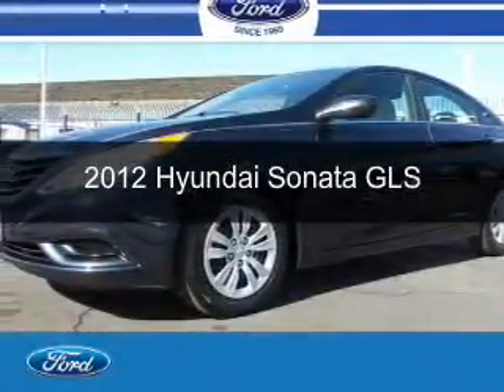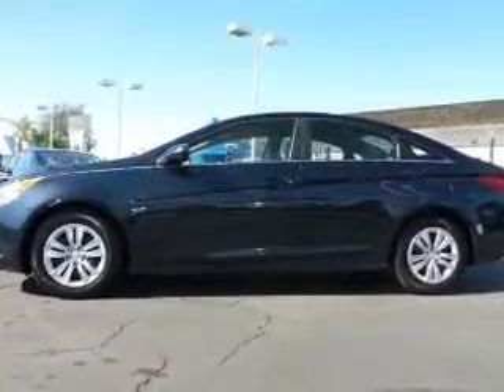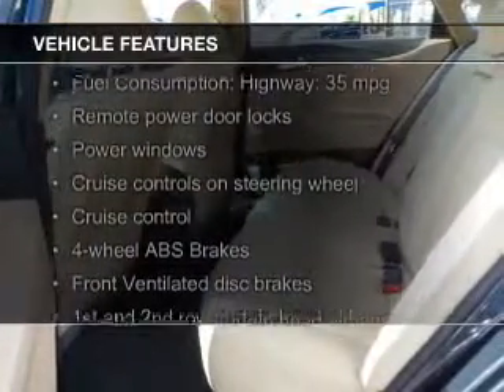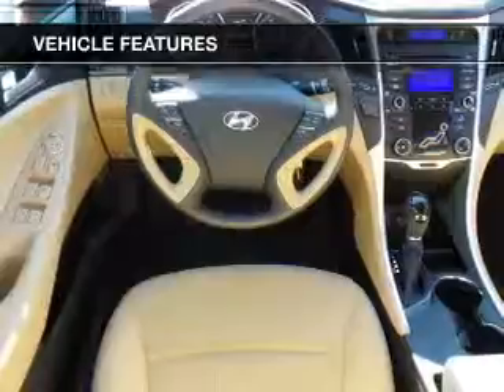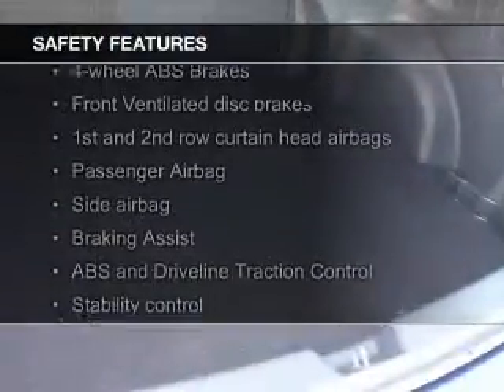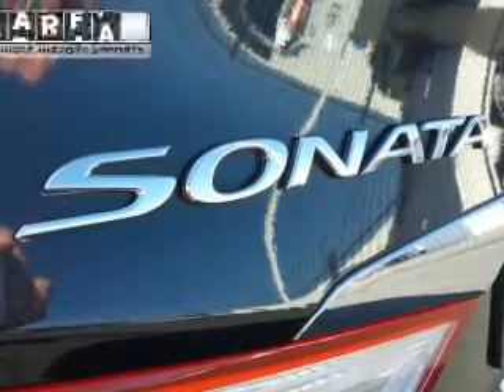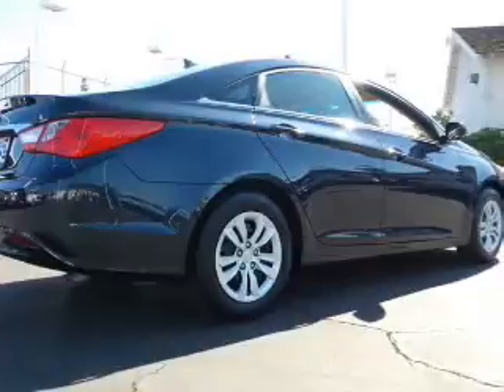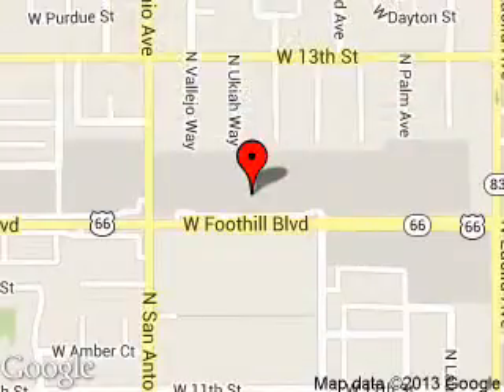2012 Hyundai Sonata - Upland CA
Phone:
Year: 2012
Make: Hyundai
Model: Sonata
Trim: GLS
Engine: 2.4 liter inline 4 cylinder 16 valve
Transmission: Automatic
Color: Pacific Blue Pearl Mica
Mileage: 40428
Address:
555 W. Foothill Blvd.